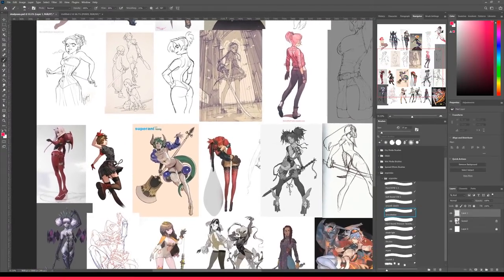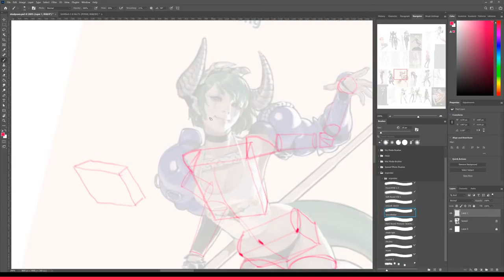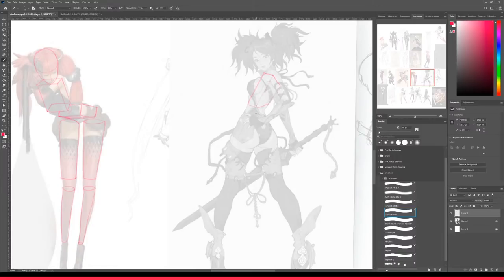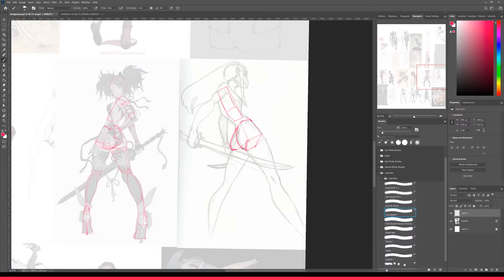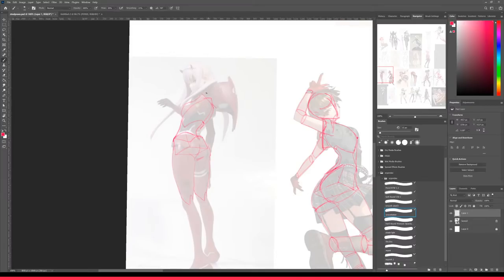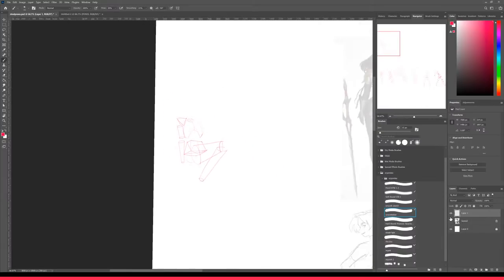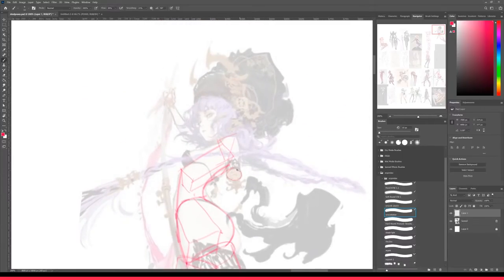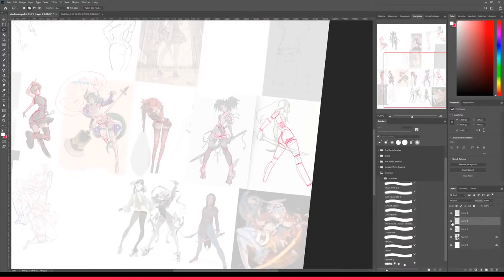HOW TO STEAL POSES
I use Paperlike for my Screen Protector!

FREQUENTLY ASKED QUESTIONS:

▶How long do you draw per day? How long should I draw?
I draw a minumum of 3 hours a day, M-F, average 20 hours a week. You should decide whatever time is best for you and how fast you want to grow. There's no magic answer for everyone.
▶How do you deal with artblock?
I find most people dealing with artblock are actually just scared of failing, or hate the feeling of drawing something that 'isn't' good. I think every artist needs to take some time to think about why they want to make art, and learn to appreciate the process. Everyone says "if i could draw like that I'd draw all the time" but guess what? Drawing all the time is exactly what it takes to draw like that person. Every small child loves drawing even if it isn't that great...what happened to us?
▶What (X) Do you use?
 Tablet: Cintiq Pro 32” + Wacom Pro Pen / 2020 Ipad Pro 12.9” + Apple Pencil
 Software: Clip Studio Paint / Procreate
 Apparel: Smudge Guard (helps my hand glide on the screen) Tap Strap 2:
 Screen Protector: I use the Paperlike Matte Screen Protector.
▶What canvas size do you use?
 Usually nothing less than 6k pixels on one side, and always 300 dpi.
▶Why do you paint in pink?
 For a variety of reasons. It helps me feel like my sketches are less messy, keeps me from going too dark in values for when I want to start adding details, and it makes me take things less seriously. Its also just my thing xD.
▶When did you start drawing?
 I started tracing things as a child and moved to origami. Then I got some anime/manga books and eventually got my first realistic drawing book. I was hooked onto drawing hyperrealistic portraits in pencil on paper with the grid method. I got my first drawing tablet in 2014 and never looked back. My last serious traditional piece was a half finished drawing of Daenerys Targaryen.
▶“Does he look at chat?”
 Only for members streams / members chat streams. Otherwise, I do not  for most streams. I do this simply because it helps me focus and keep streaming easy and fun for me. Otherwise, I'd burn out every week and stream MAYBE once or twice a month.
▶"Does he have discord?"
▶WhAt brUshES DO YoU uSe?
         I have my own custom Procreate brushes above this FAQ section.

Livestream